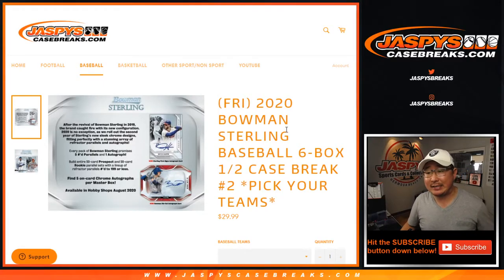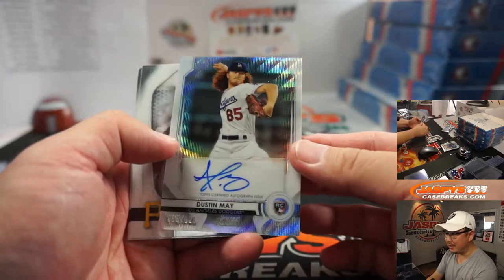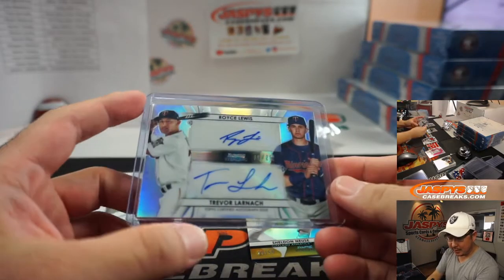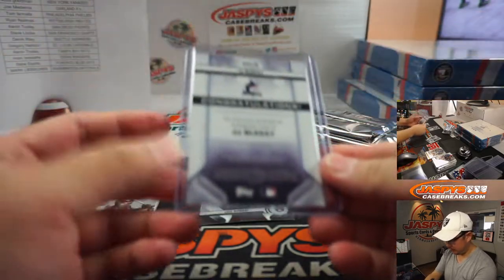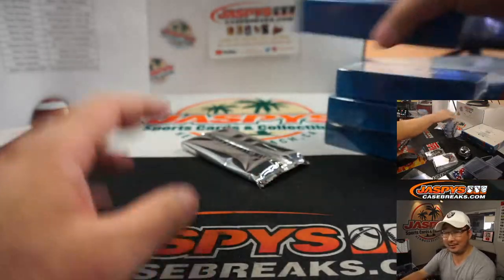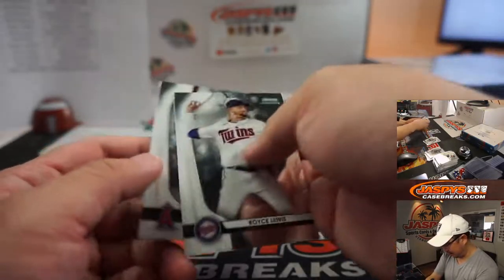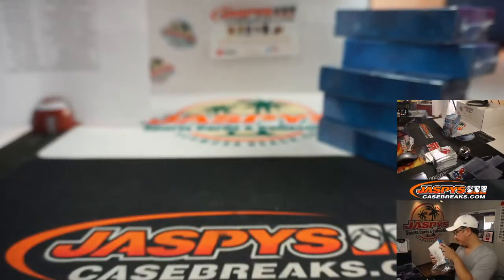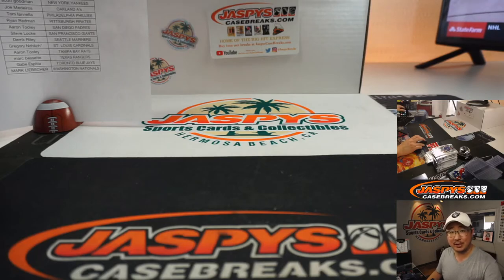Fr, 08.14.20 || 6Box (1/2) PYT #2 || 2020 Bowman Sterling Baseball (MLB)